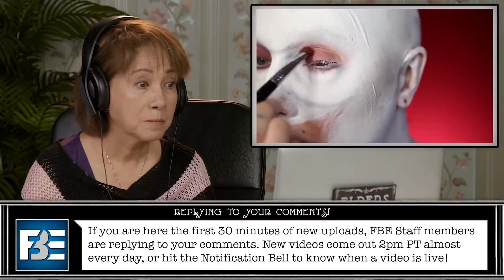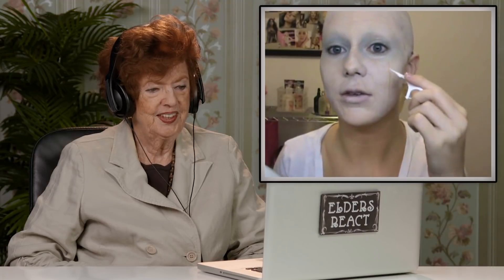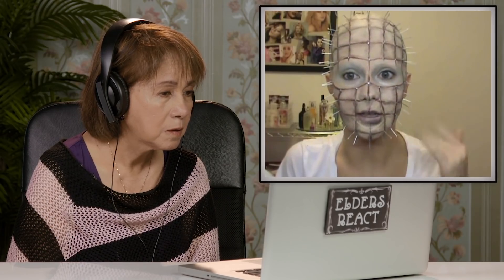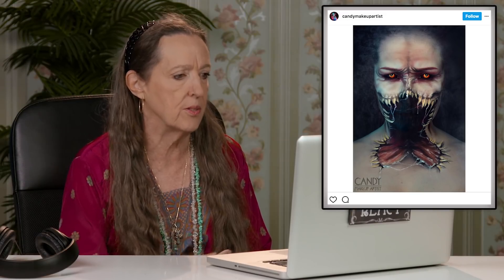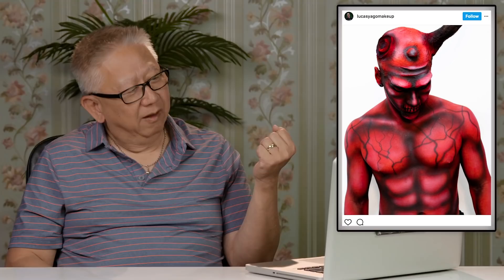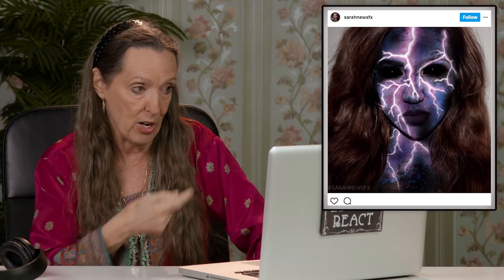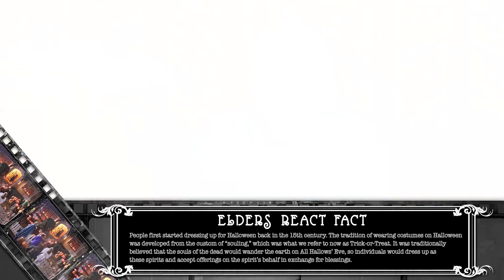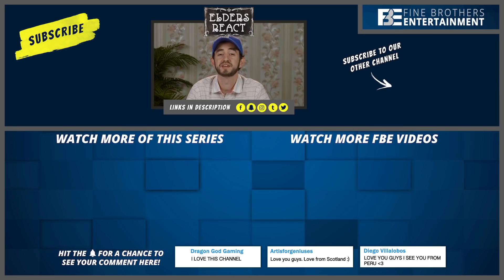ELDERS REACT TO HALLOWEEN MAKEUP TRANSFORMATIONS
Elders react to various Halloween Makeup Transformations. Watch to see their reactions!

Content Featured:
Pennywise IT Halloween Costume & Makeup Tutorial

FBE’s goal is to credit the original links to the content featured in its shows.

Elders Featured:
Anne
Gary
Josie
Mark
Norman
Phil
Rock

Elders React #125 - ELDERS REACT TO HALLOWEEN MAKEUP TRANSFORMATIONS